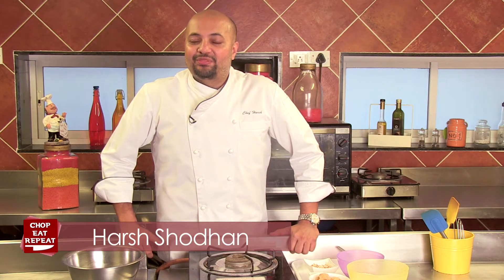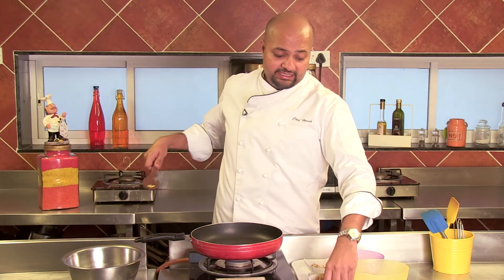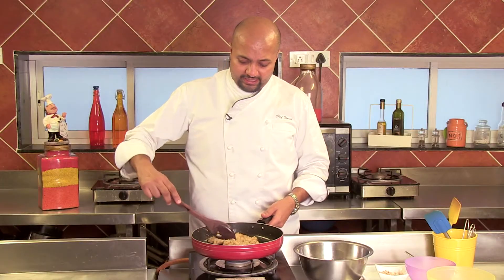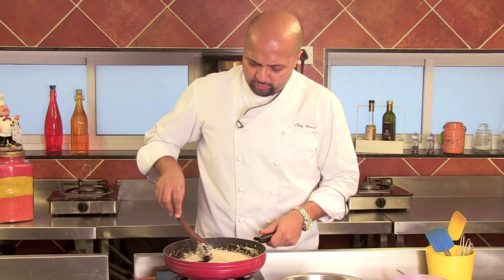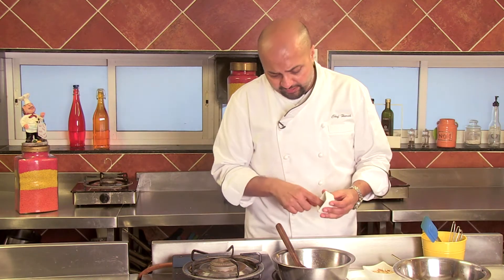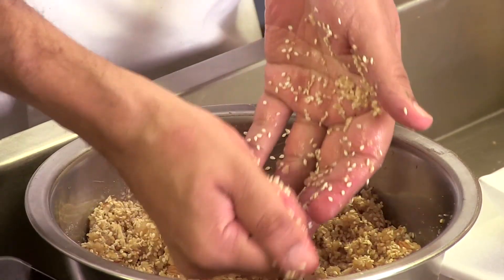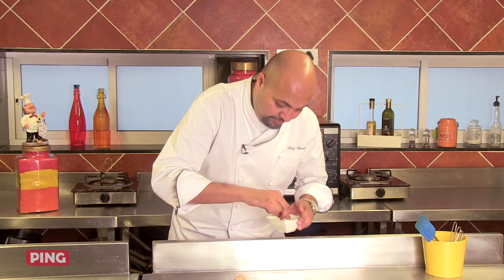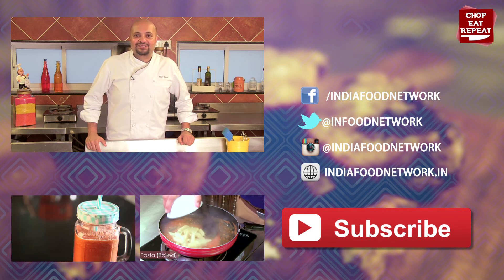How To Make Khoya Til Ladoos ( Mava Til Ladoos) II Makar Sankranti Special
Til Ladoos are the must on the festive of Makar Sankranti but our chef adds a small twist to the regular til Ladoos. Harsh Shodhan adds mava and shows a shortcut way to get the best Khoya Til Ladoos. Do try this recipe and share your request for more recipes.

Ingredients
1/2 Kg Mava
1/2 Kg White Sesame
1/2 Kg Castor Sugar
100 gm Chopped Roasted Almonds
1/4 Tsp Green Cardamom Seeds
Ghee (To Coat )
Sliced Pista ( To Garnish)

Facebook.com/indiafoodnetwork